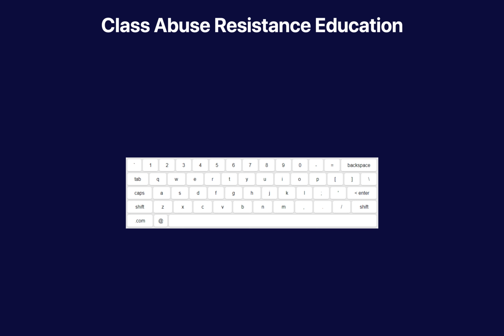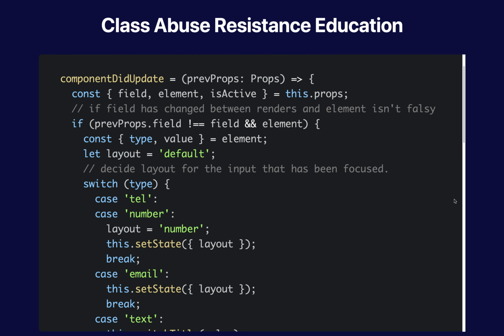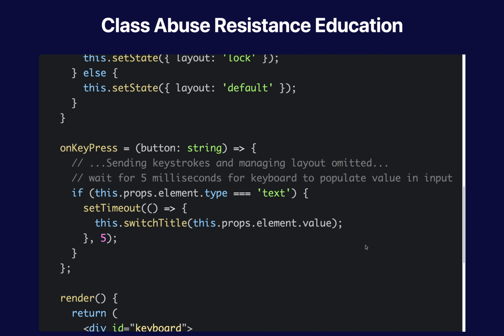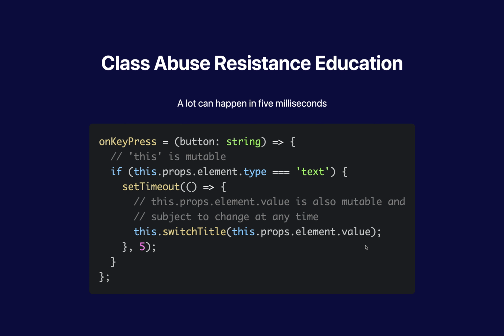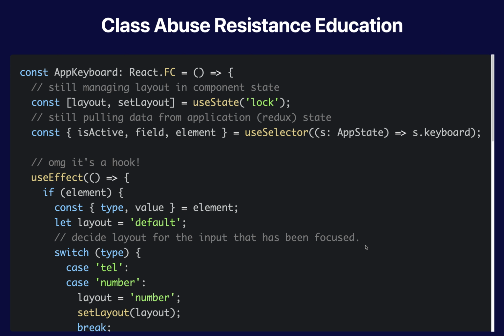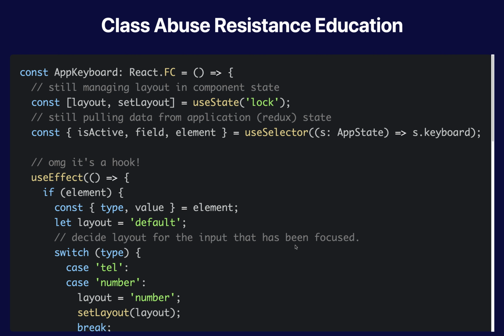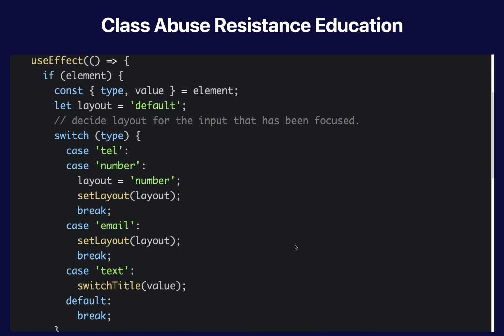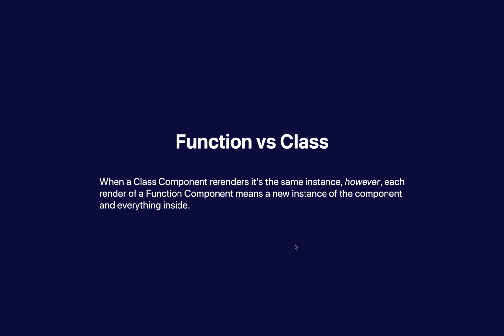C.A.R.E: Class Abuse Resistance Education